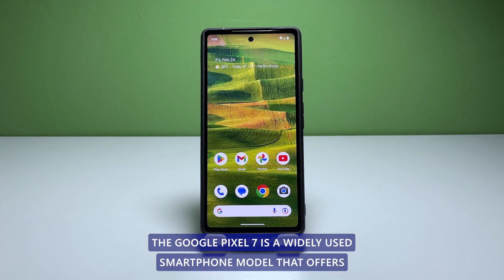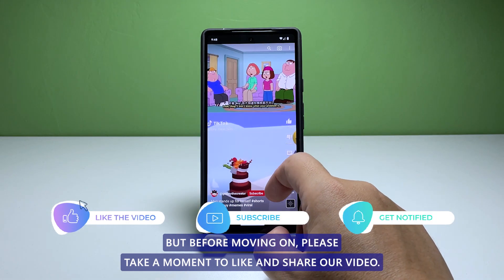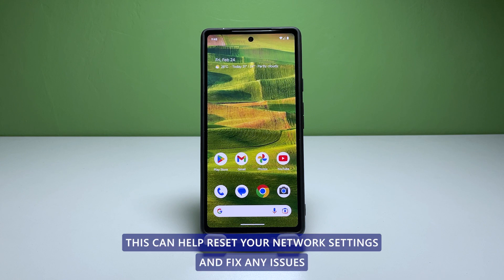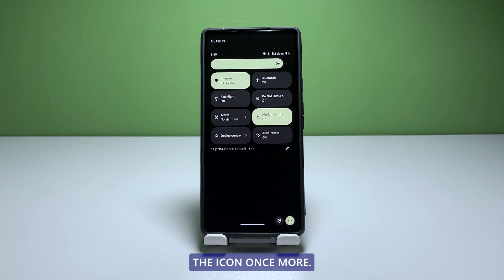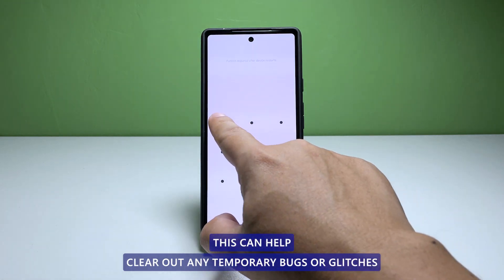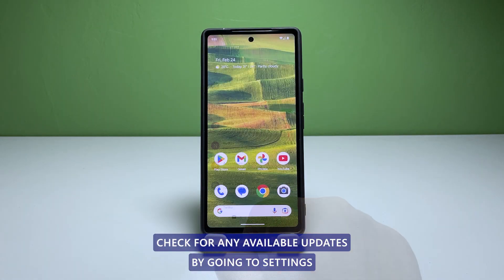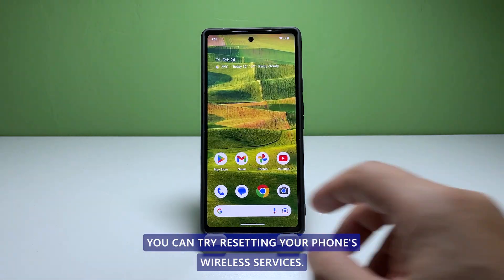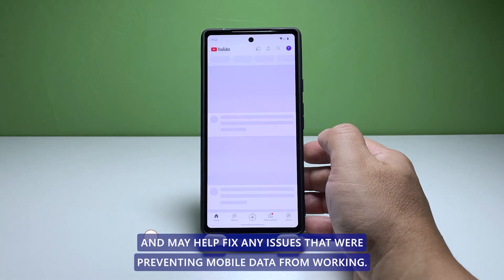How To Fix The Google Pixel 7 Mobile Data Not Working Issue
The Google Pixel 7 is a widely used smartphone model that offers various features, including high-speed mobile data connectivity. However, some users may experience issues with their mobile data not working on their device.

In this video, we will show you how to fix the Pixel 7 mobile data service that’s not working.